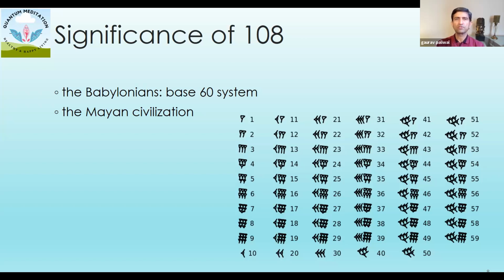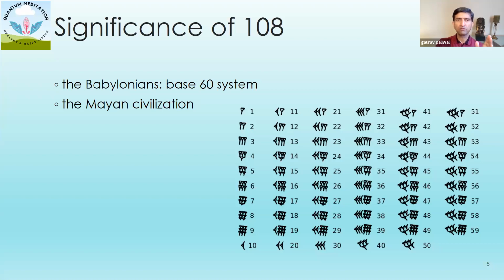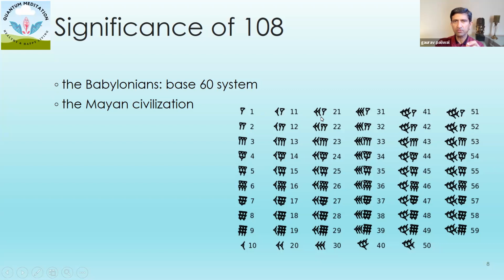Significance of 108 Part 2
Significance of 108